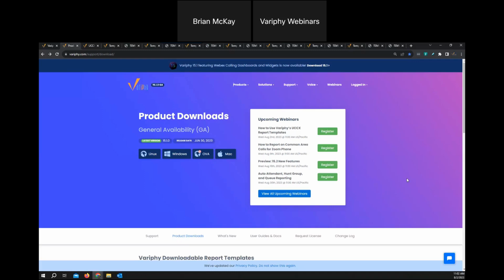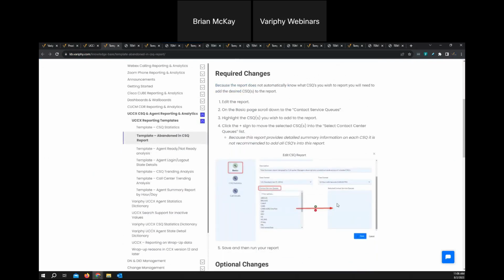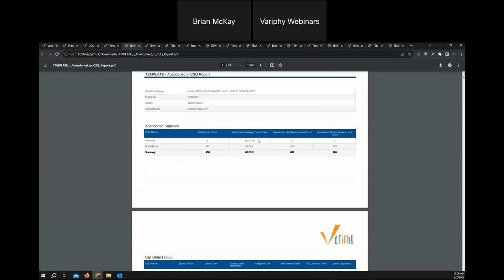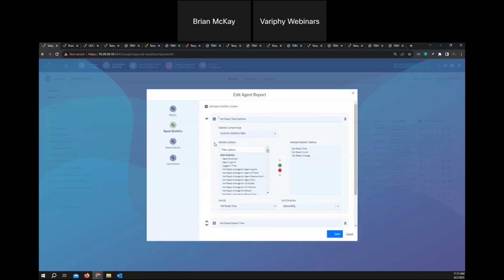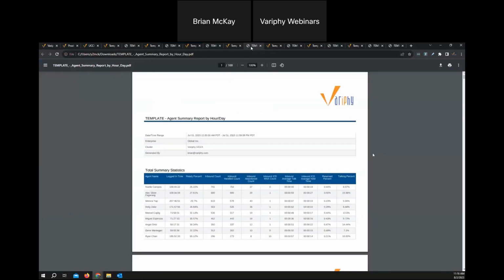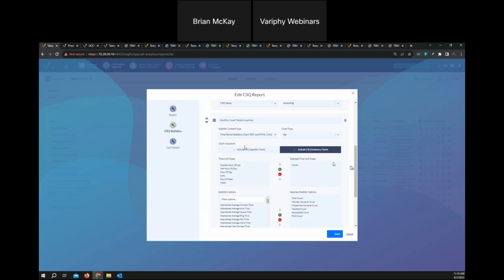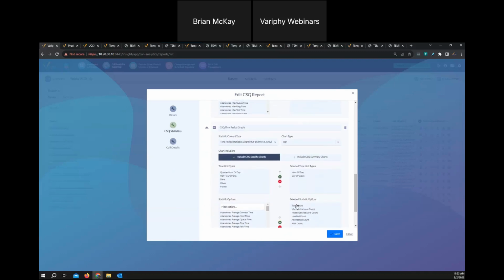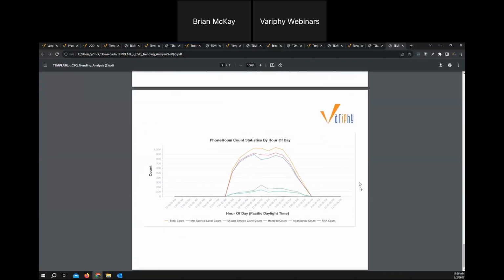How to Use Variphy’s UCCX Report Templates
Are you taking advantage of our easy-to-use templates for UCCX reports? Systems engineer Brian shows you how to configure reports to match your environment.